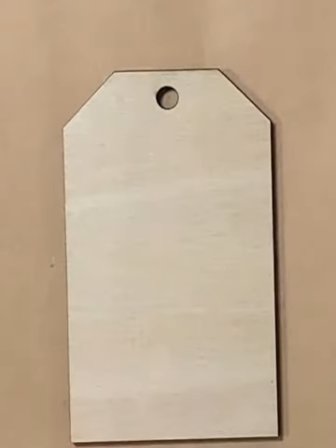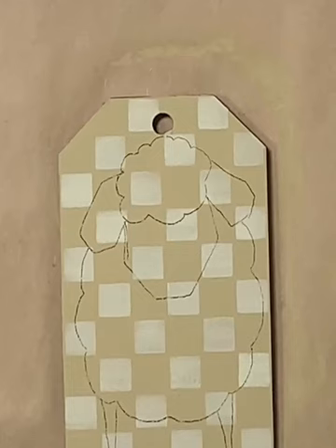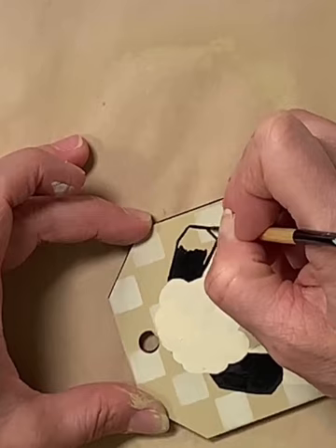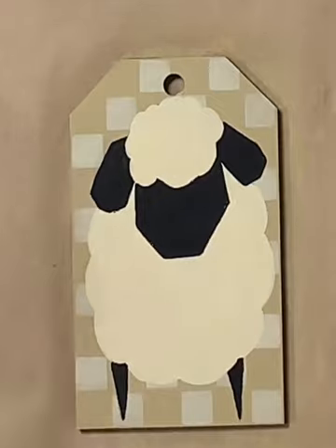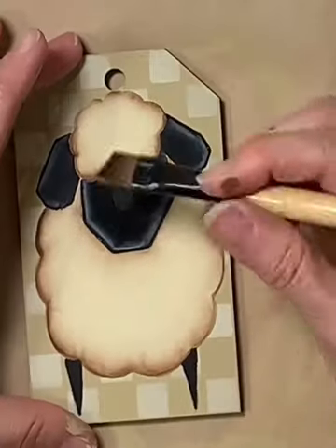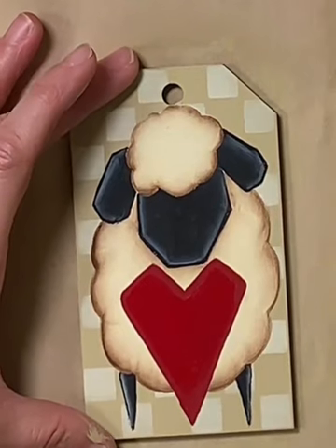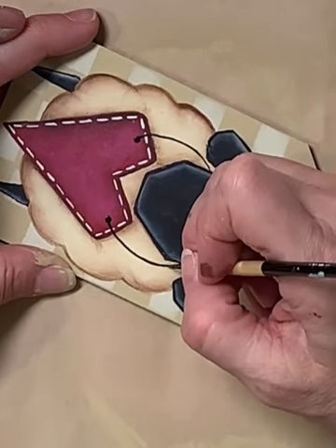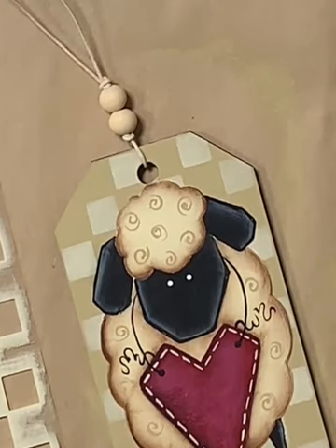Easy Primitive Sheep Tag Painting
(Previously recorded on Facebook)

This Primitive Sheep Tag is so quick and easy to paint AND comes as a kit! If you would like to grab a kit for yourself, you can

If you are interested in our Monthly Paint N’ Palette Boxes, you can get them

Want to make sure you never miss my Facebook Live Workshops? You can join my Telegram Channel (it’s Free to join)

*I will post an alert on my Telegram Channel a few minutes before going Live. WORKSHOP WEDNESDAYS are every week at 8pm EST on my Facebook Page.

My Paint Party Playground membership community get access to all line drawings & supply lists from our Live Workshop Wednesdays, PLUS alot more member perks!